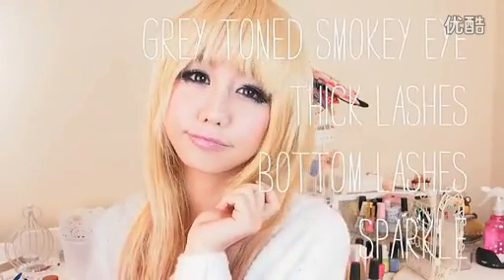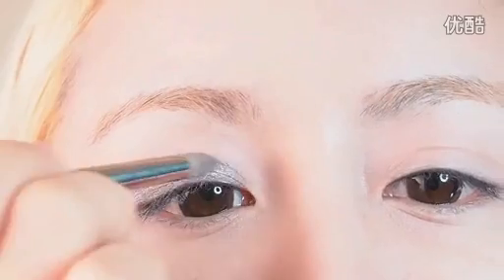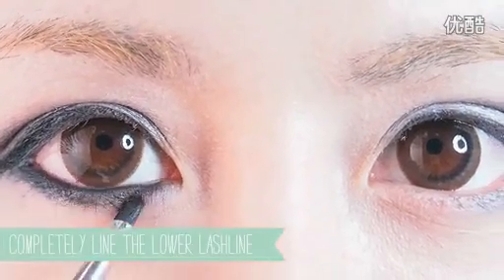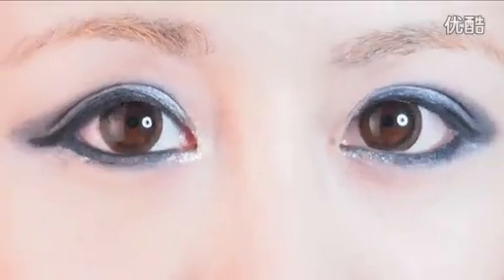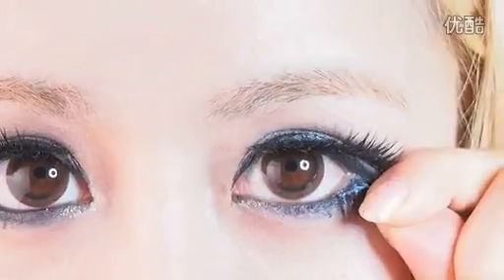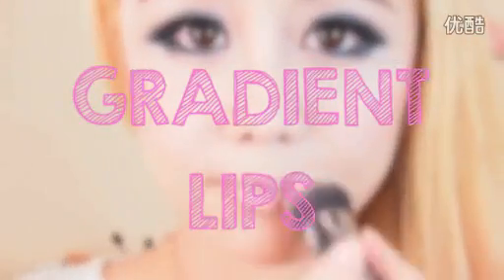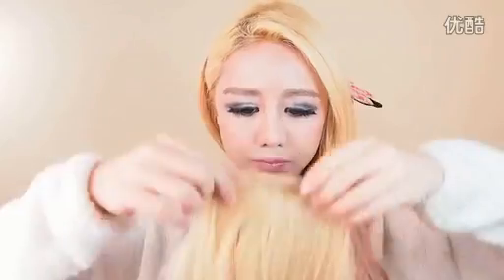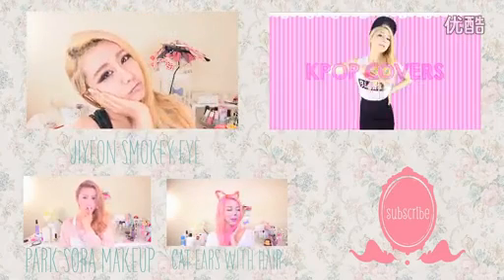Park Bom 2NE1 Inspired Make Up Tutorial from I LOVE YOU